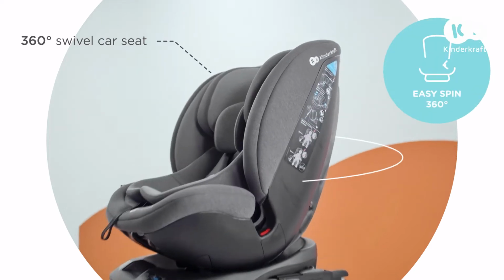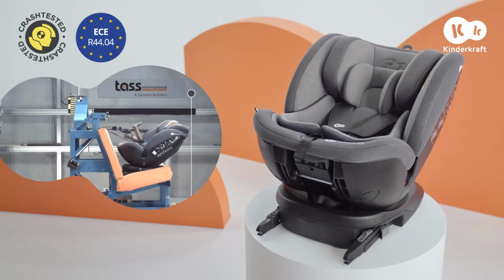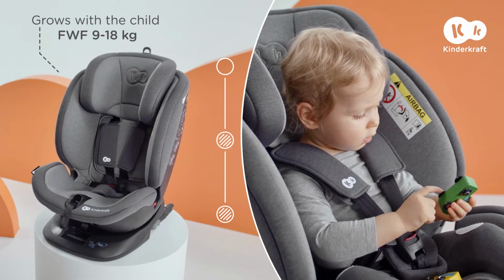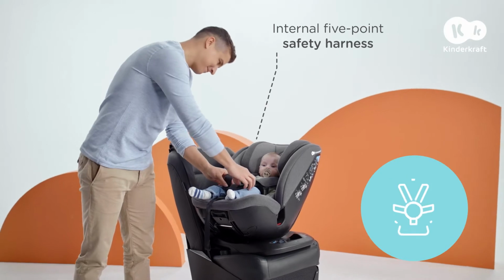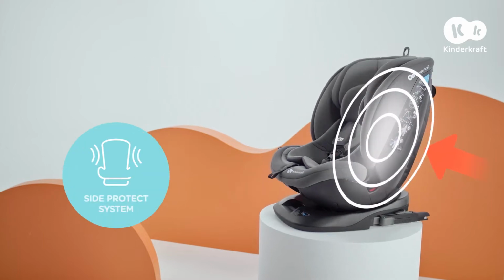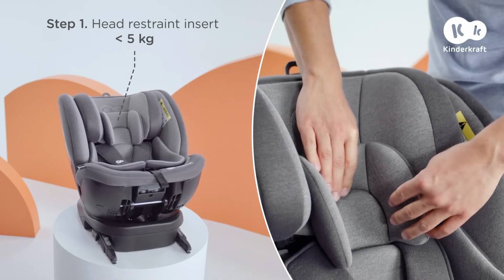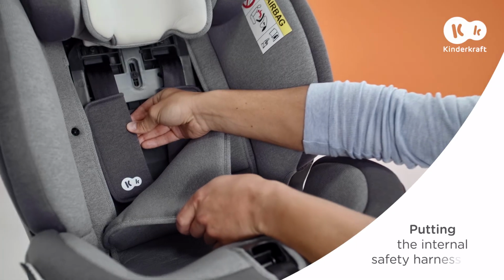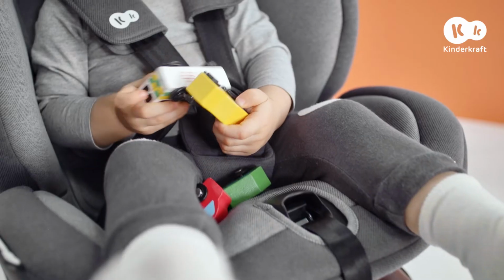XPEDITION 0-36 kg swivel car seat | ISOFIX | RWF 0-18 kg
Learn all about XPEDITION – the 0-36 kg swivel car seat by Kinderkraft (ECE 0+/I/II/III), which can be installed facing towards or away from the direction of travel (RWF up to 18 kg). It's installed using ISOFIX, the TOP TETHER strap and/or the car's seat belts (depending on the age group).

Thanks to EASY SPIN 360°, the car seat can be effortlessly rotated to face the car door – this makes it easier to secure your child using the internal safety harness. This system also enables you to change the direction of travel – RWF or FWF.

The XPEDITION car seat by Kinderkraft is equipped with special systems to improve safety and comfort for your child:

- SIDE PROTECT SYSTEM: the shell of the car seat is reinforced, meaning it absorbs the impact of side collisions.

- H-GUARD SYSTEM: the head restraint features three layers thanks to which it better protects the child's head and neck region of the spine.

- EASY GROW SYSTEM: enables quick and simultaneous adjustment of the head restraint and safety harness without needing to switch anything around.

- RECLINING SYSTEM: allows the angle of incline of the car seat to be adjusted using one hand (1 RWF, 4 FWF).

This car seat will guarantee your child travels in comfort and safety. The inside of the side protection, the base of the seat and the head restraint are filled with durable EPS material, which provides good absorption of energy upon impact. The sturdy, adjustable internal (five-point) safety harness with a durable buckle by SHIELD has a non-slip surface on the underside. In addition, you just affix the car seat in the car, and then adjust it to the given age group. You don't have to configure the integrated base, as it's already secured in the car.